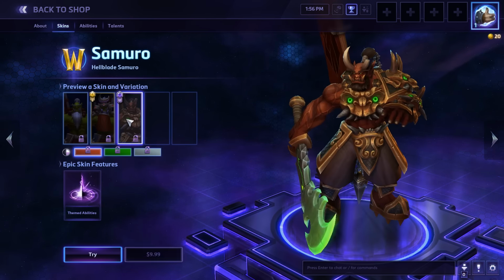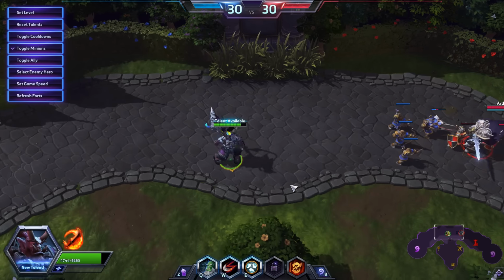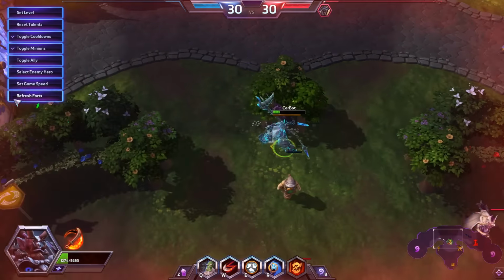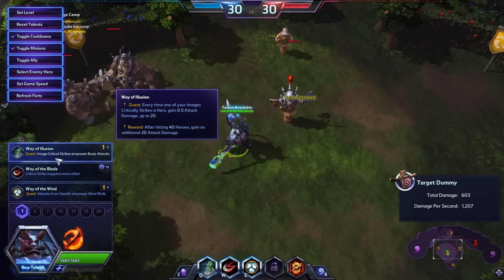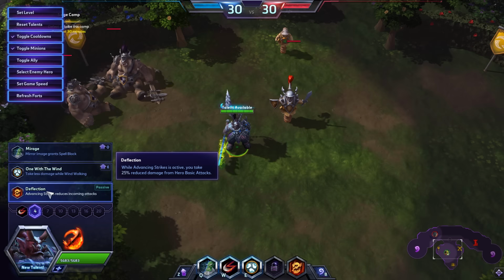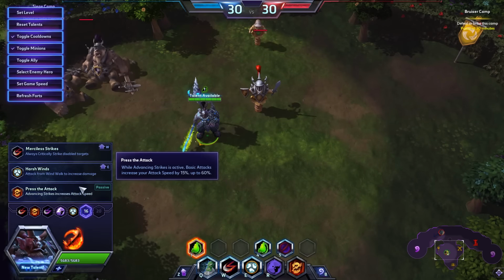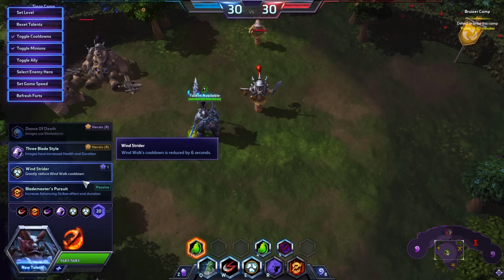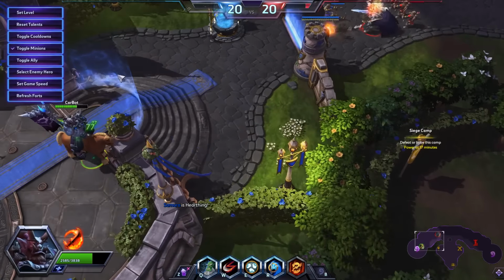Samuro Try Out